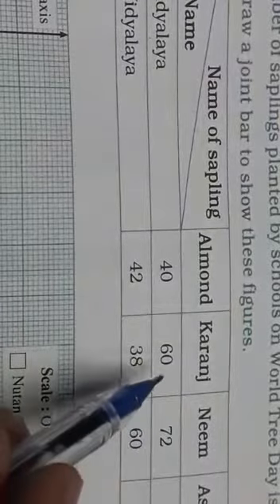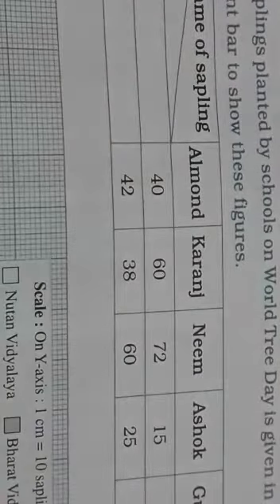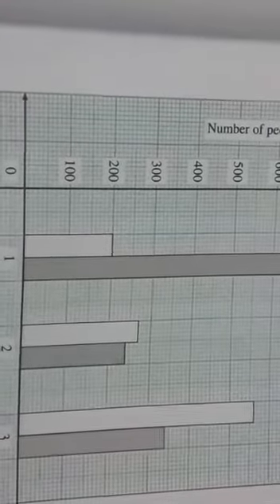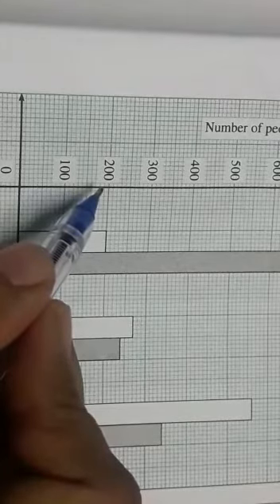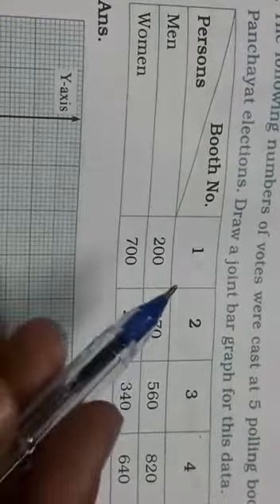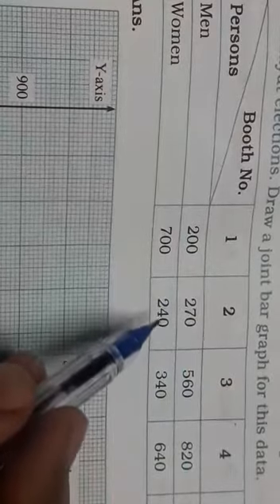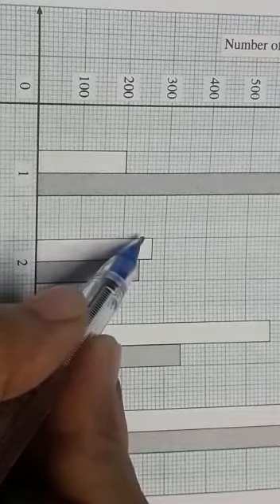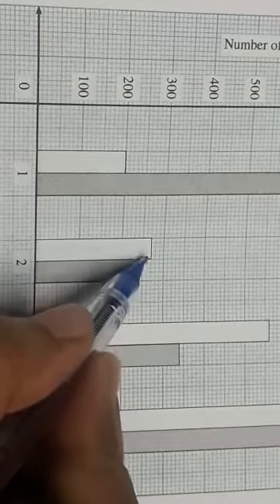Grade 7 | Maths | Joint Bar Graph | Practice set 31 | Part 1